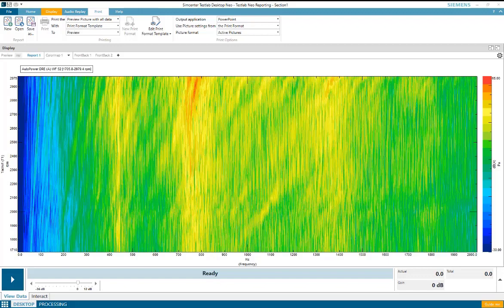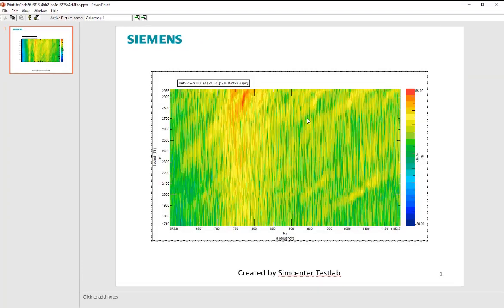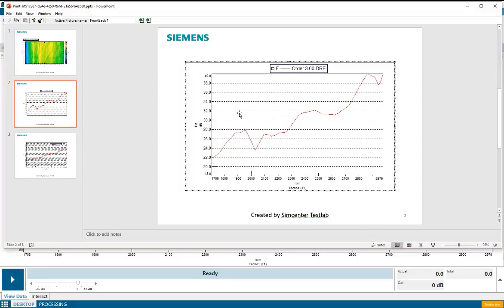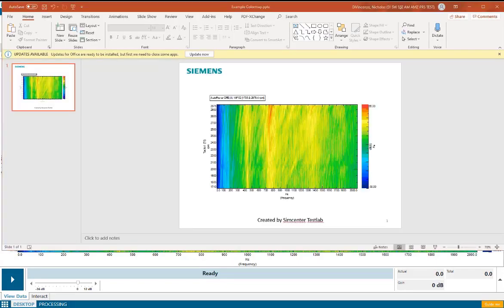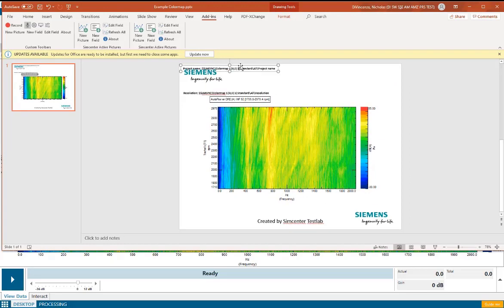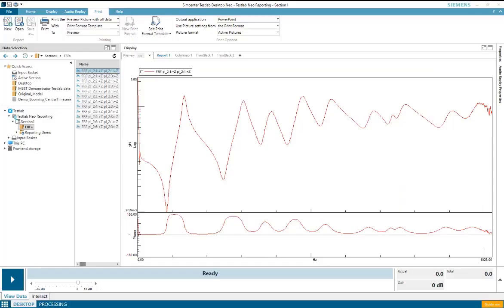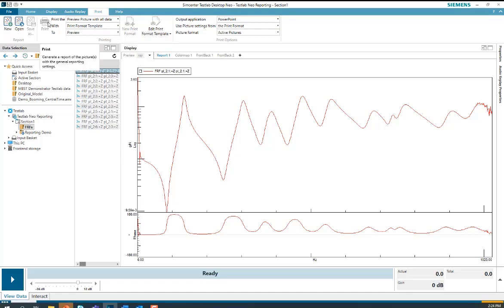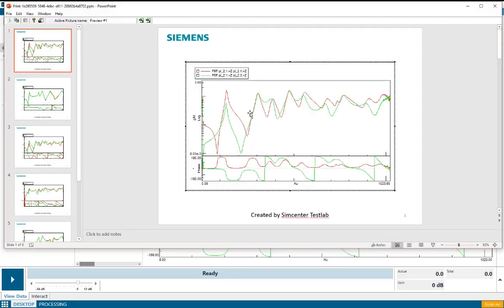Simcenter Testlab Neo Reporting